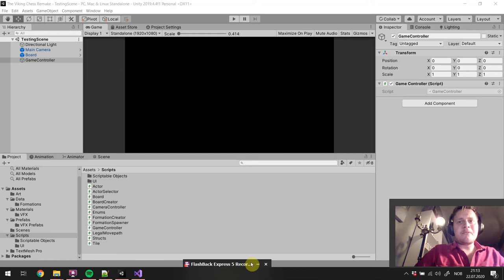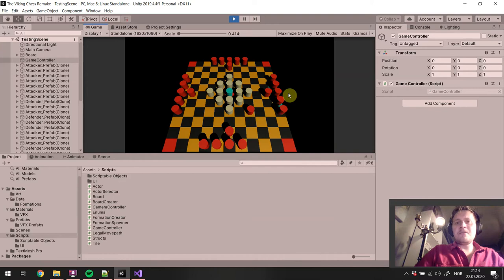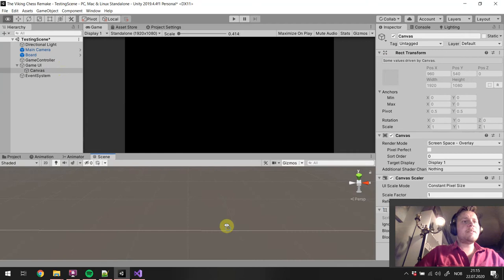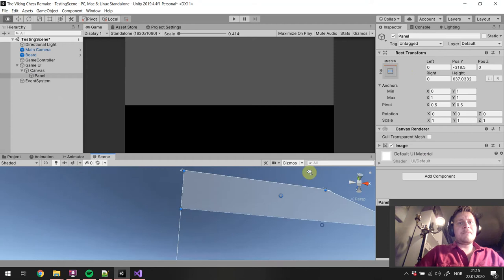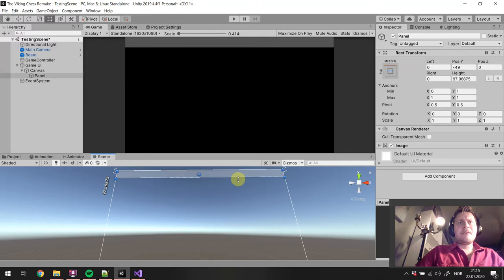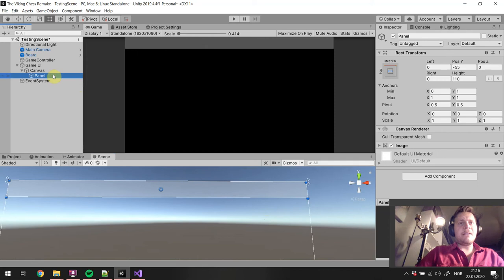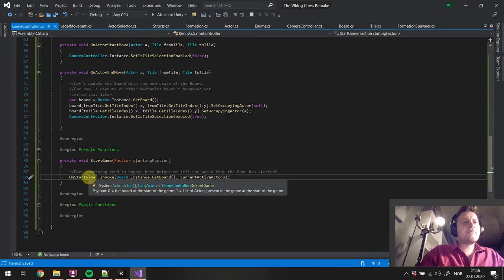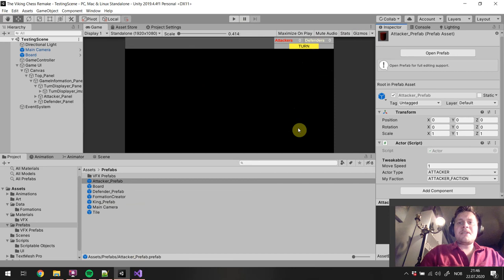Coding with Kenny G in Unity3D - Viking Chess: Hnefatafl - Episode 16 - Simple Game UI!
Game dev tutorial series recreating parts of the game "Viking Chess: Hnefatafl" using the Unity Game Engine.